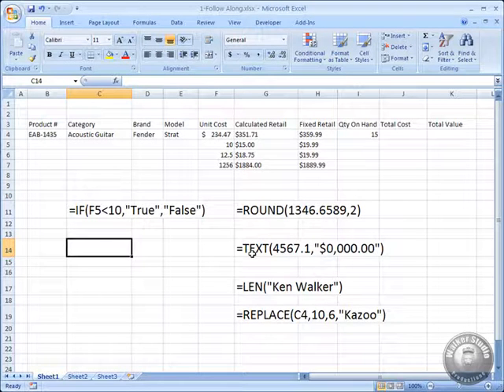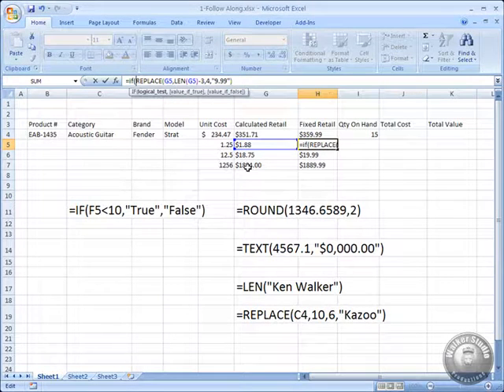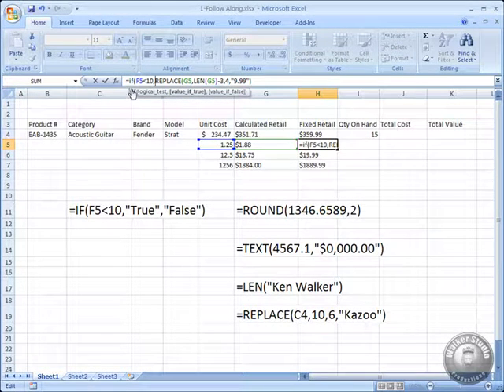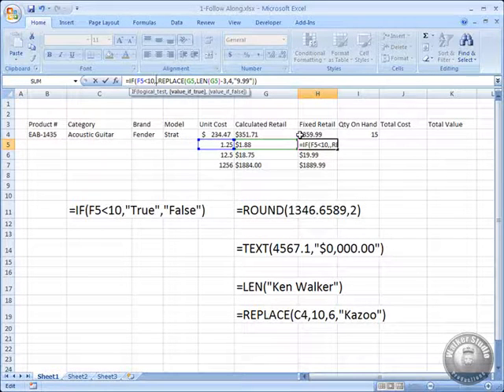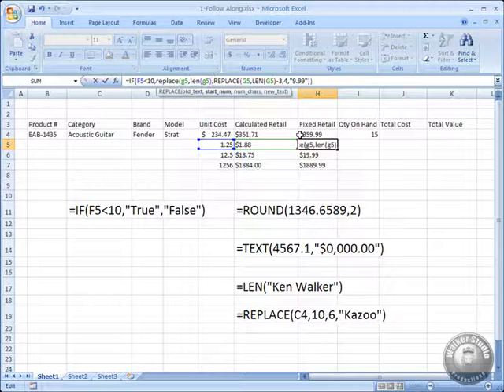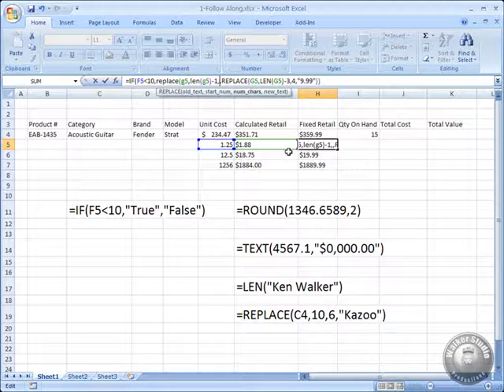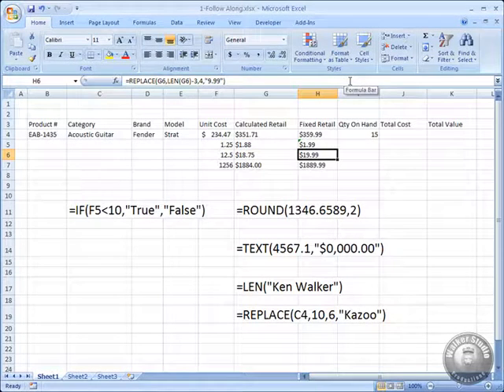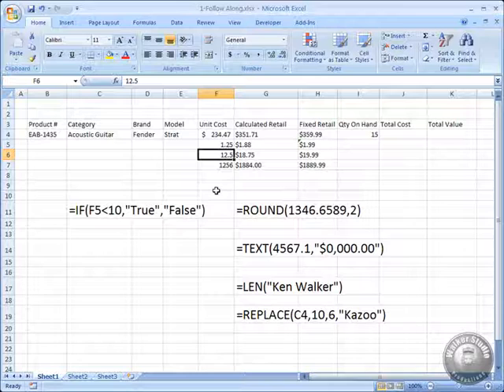excel 10 using if